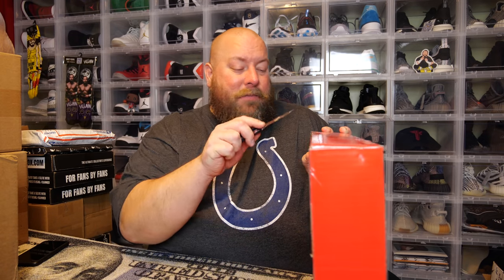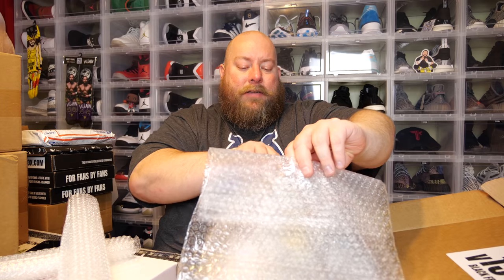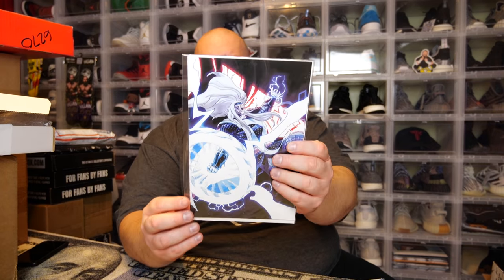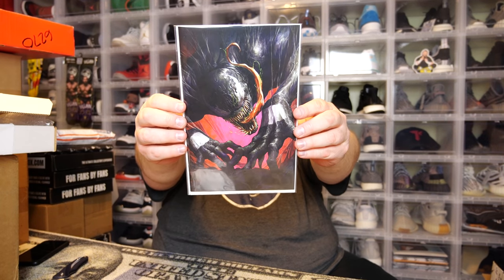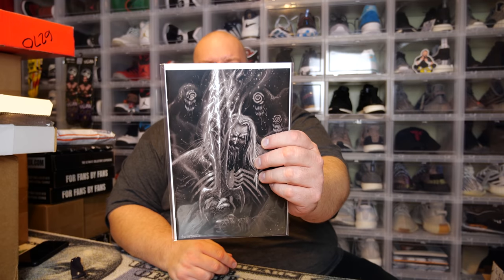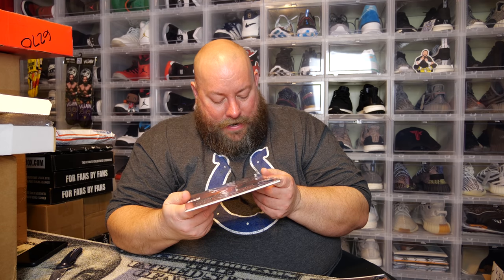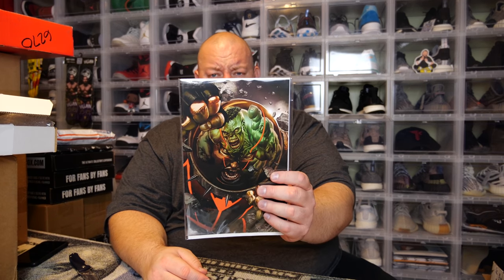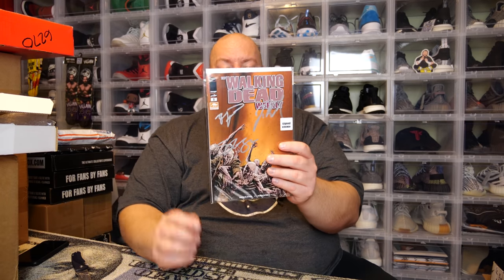Busting another $250 Superior V14 Comic Book Mystery Box